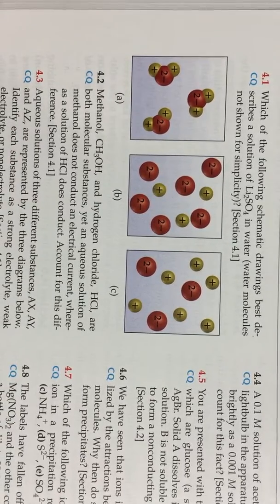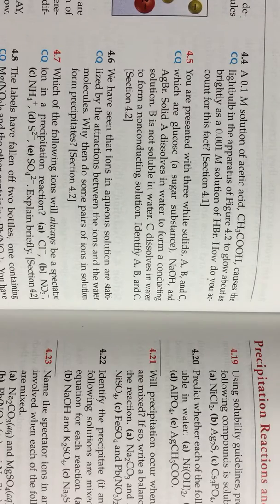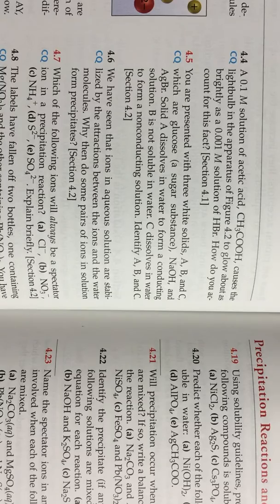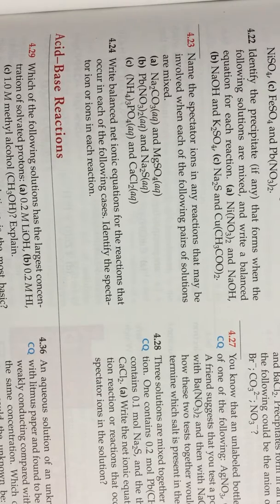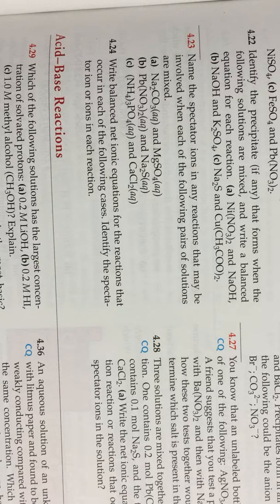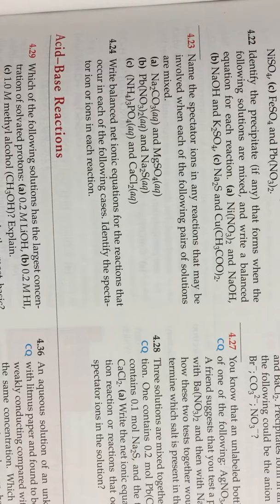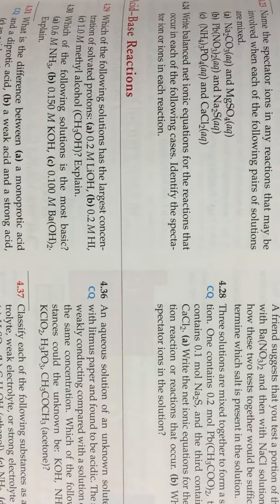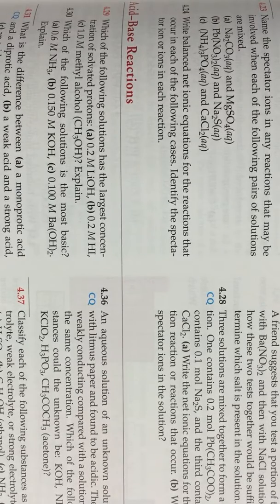AP Solutions Test Review 1